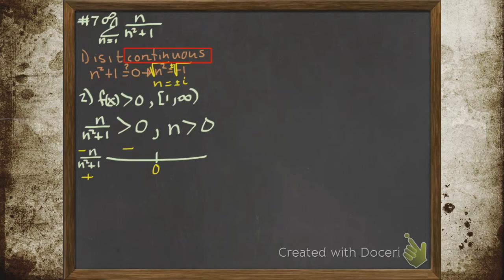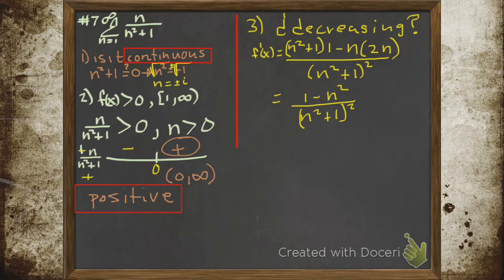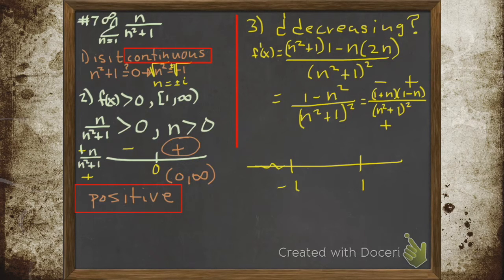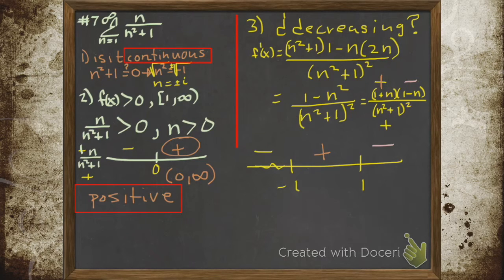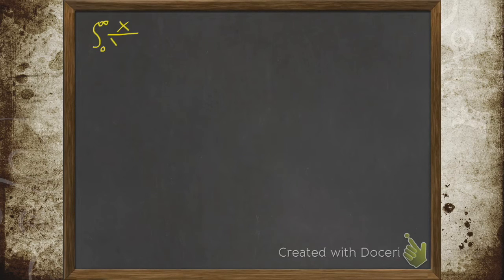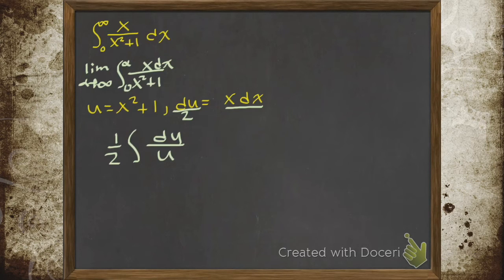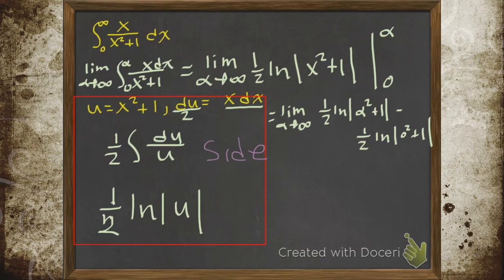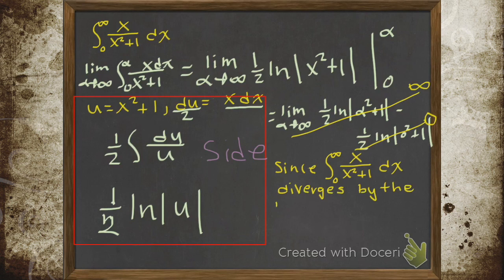The integral test example